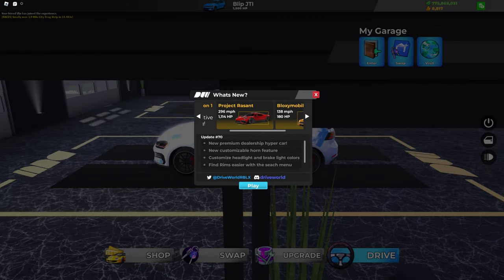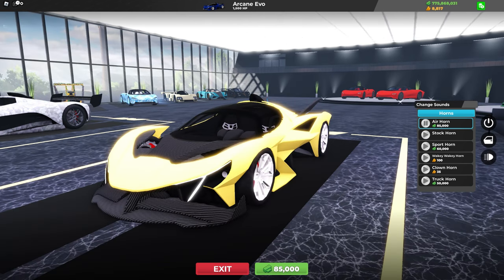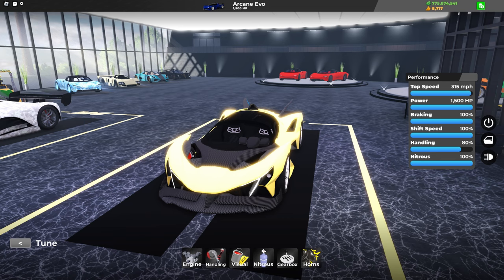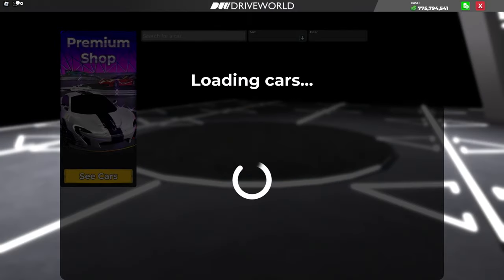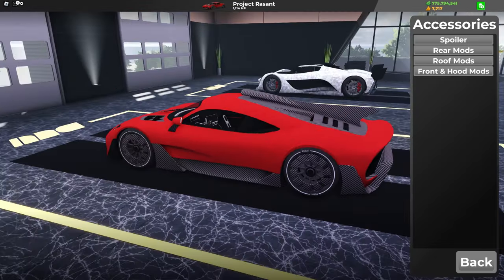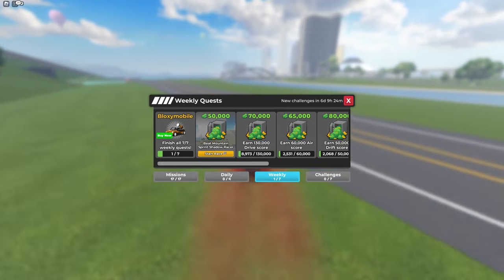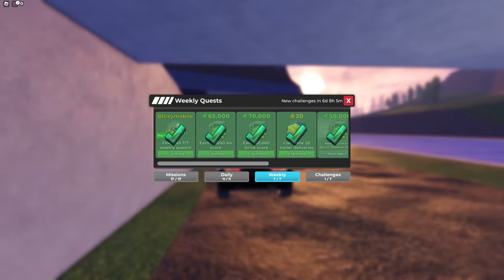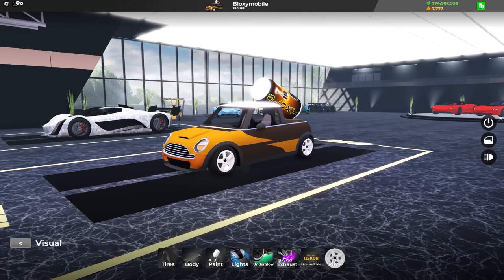Drive World FINALLY Added Horns!!! (update video)